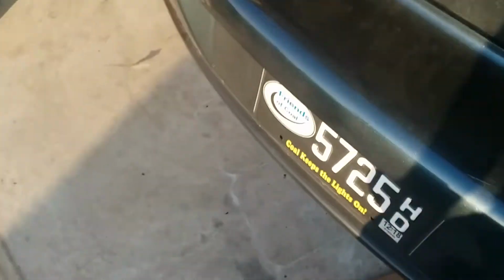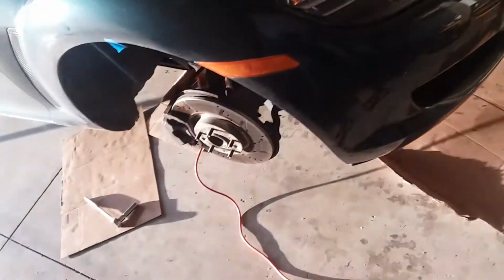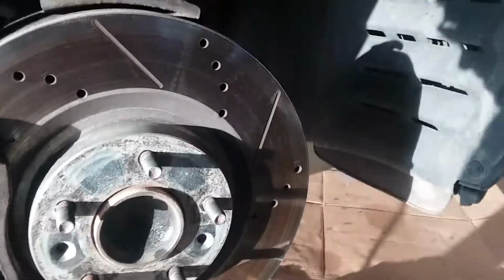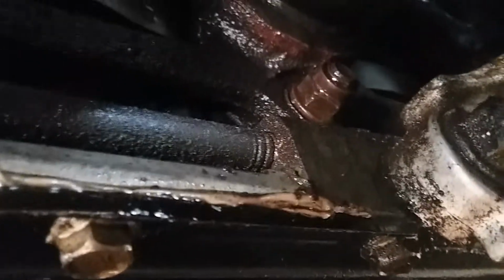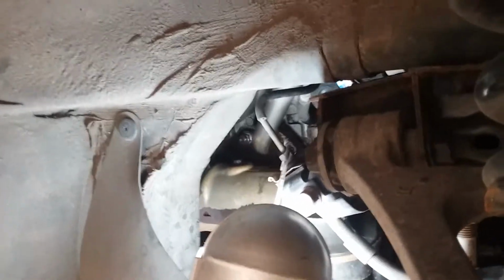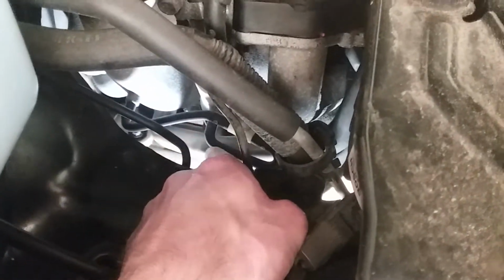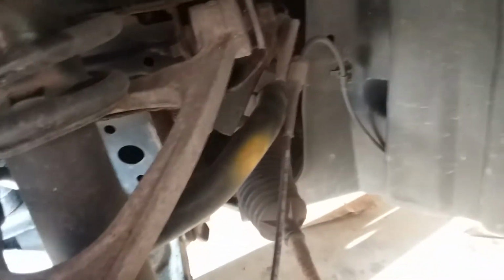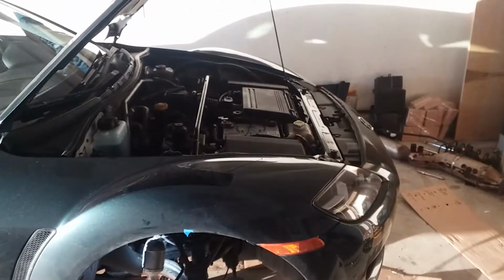Rx8 suspension and exhaust part 11 - AIR pump removal and header bolts